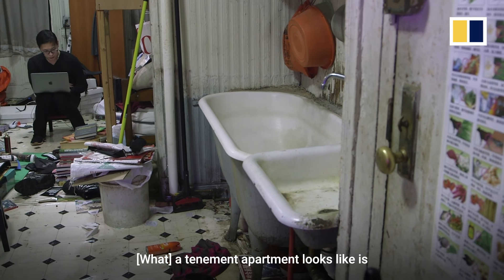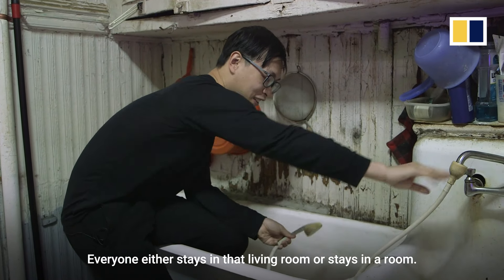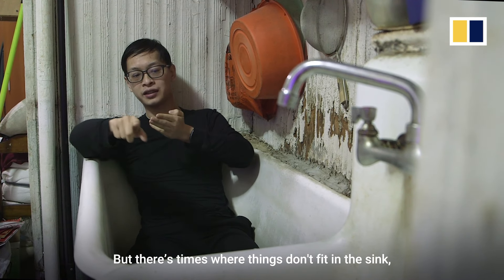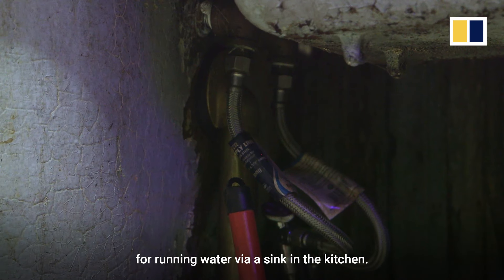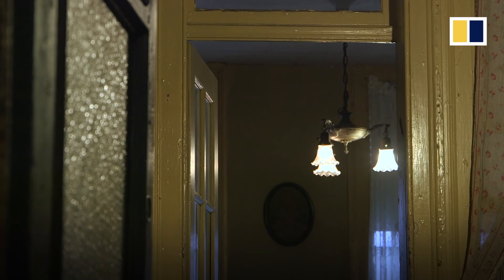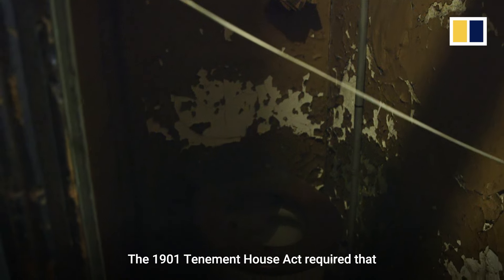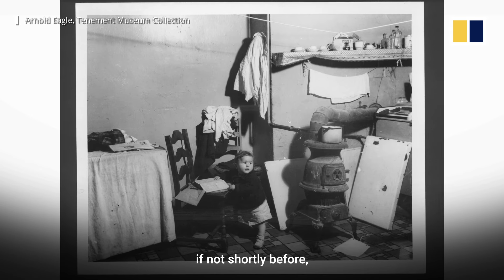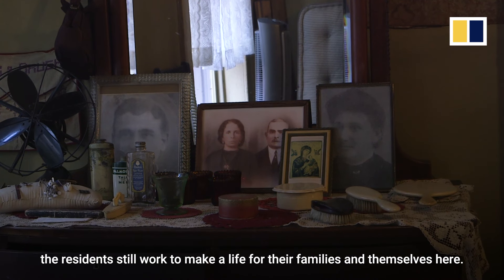A bathtub in the kitchen? Inside the historic NY apartments new immigrants called home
Bathtubs and even showers can be found in the kitchens of many of New York's late 19th and early 20th century apartments. The flats were often the home of new immigrants and New Yorkers living in these historic homes would bathe next to the kitchen sink. Some families covered their tub to use as a countertop for preparing meals. David Favaloro, senior director of curatorial affairs at the Tenement Museum, explained that the surprising presence of bathroom fixtures in kitchens was partly because of a lack of space as well as efficient plumbing.